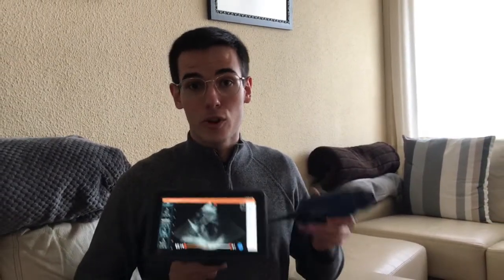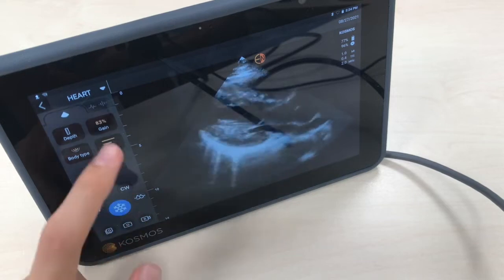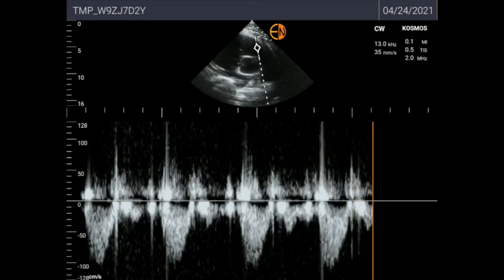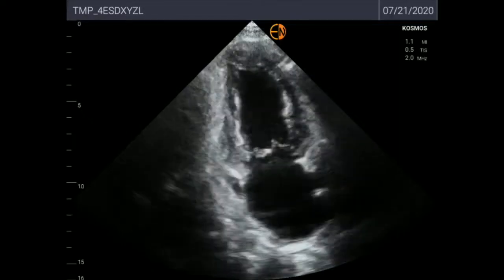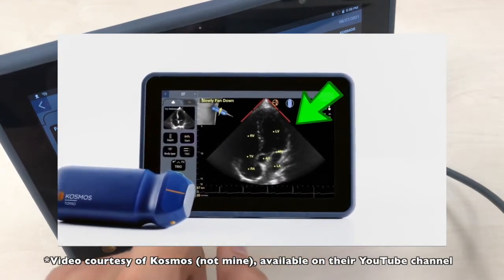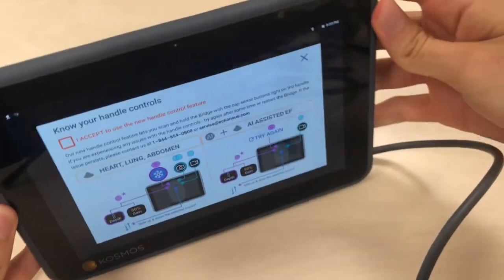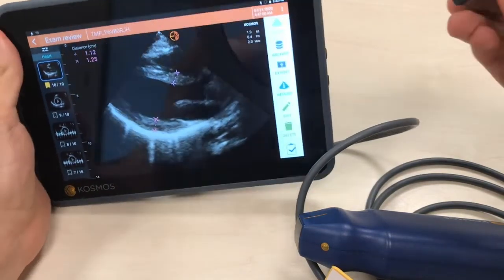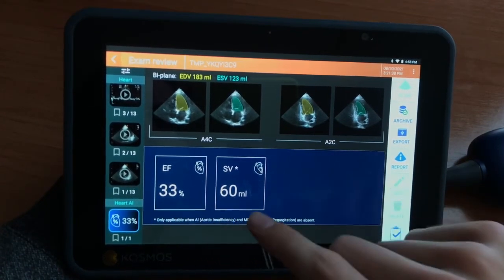KOSMOS Ultrasound Review | Torso One hand-held machine + Fully Automated Echo Analysis by US2.AI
Big thanks to EchoNous (Kosmos) and US2.AI for letting me test their products and publish this NOT SPONSORED and impartial review. Thank you too for watching this video and supporting the channel. More to come! :)